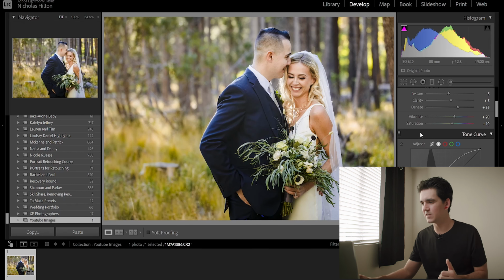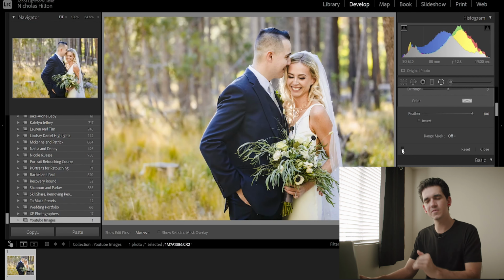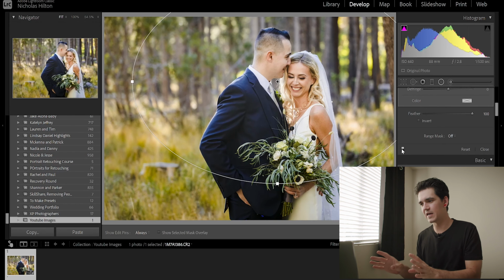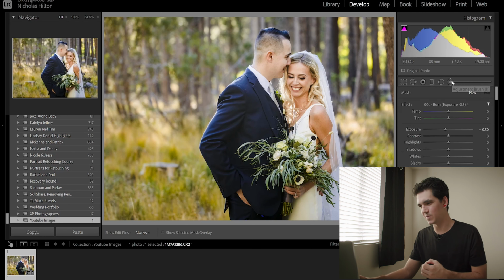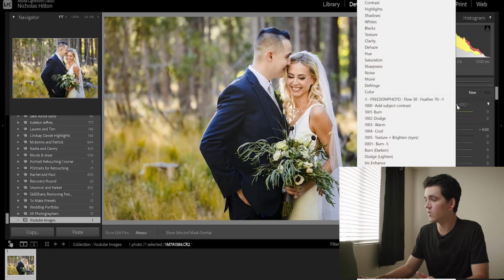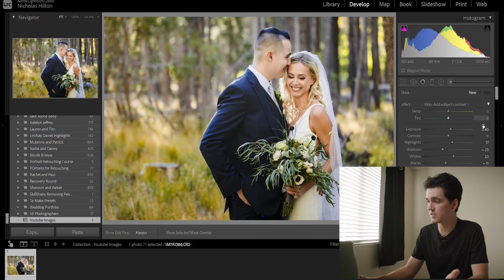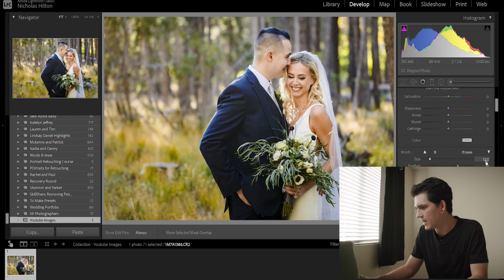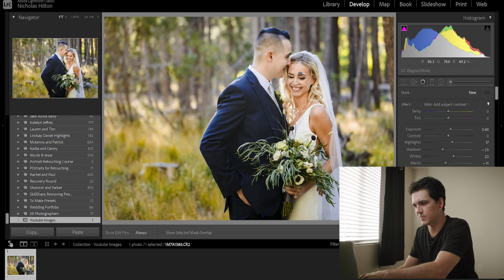Make your images POP with this Lightroom BRUSH!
Get that professional POP to your portraits with this Lightroom Brush.